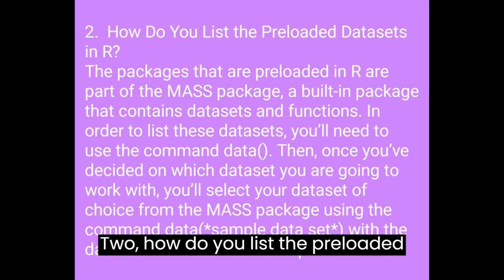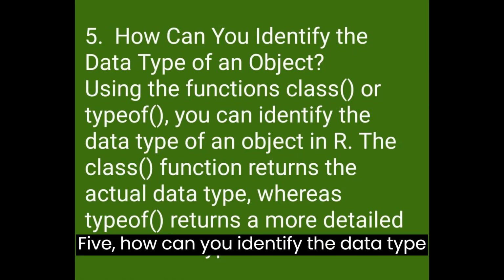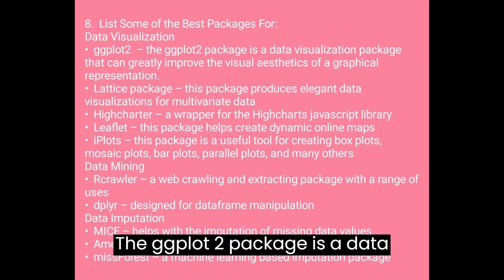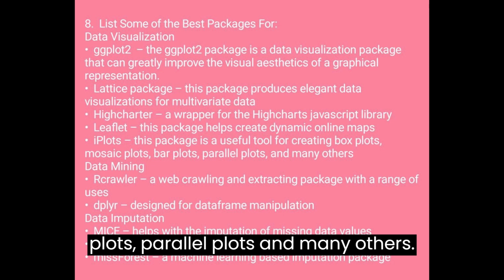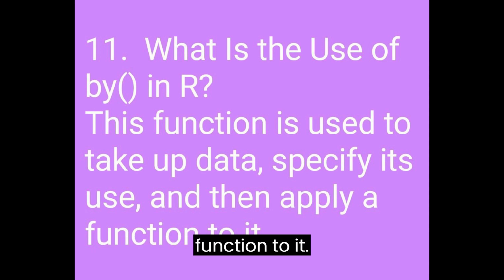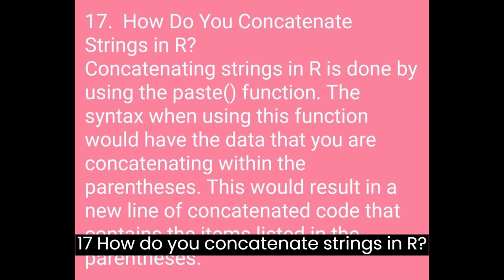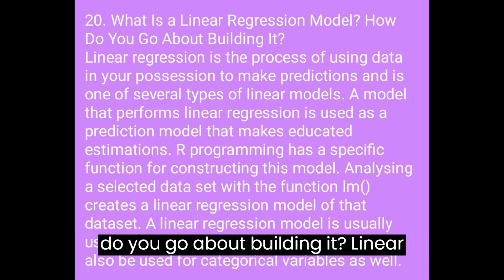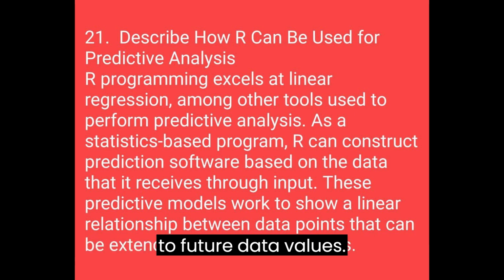R Language,Mastering Top Interview Question Answers: A Comprehensive Training Guide!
Welcome to our YouTube training video on "Top Interview Question Answers on R!"

Are you preparing for a job interview that involves R programming? Don't worry! This in-depth tutorial is specifically tailored to help you ace those tricky R-related interview questions with confidence.

In this video, we'll cover the most commonly asked interview questions about R, along with detailed explanations and step-by-step solutions. Whether you're a beginner or an experienced R user, our comprehensive guide will equip you with the knowledge and techniques needed to tackle any challenging interview question that comes your way.

Join our expert instructor as they break down complex R concepts into simple, easy-to-understand answers, ensuring you have a solid grasp of the fundamentals. From data manipulation to visualization, statistical analysis to machine learning, we've got you covered!

Why stress over interview preparation when you can be fully prepared and stand out from the competition? Watch this video now and gain the competitive edge needed to land your dream job in the field of data analysis, data science, or any R-related position.

Don't miss this opportunity to boost your confidence and excel in your next R interview!